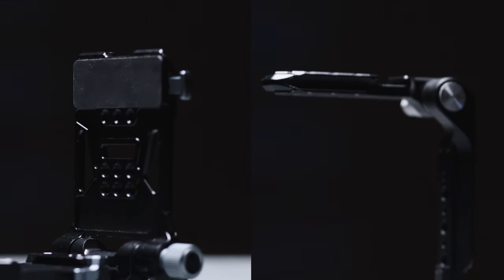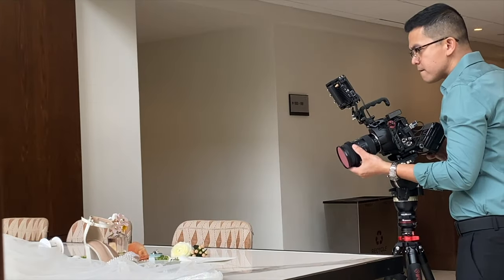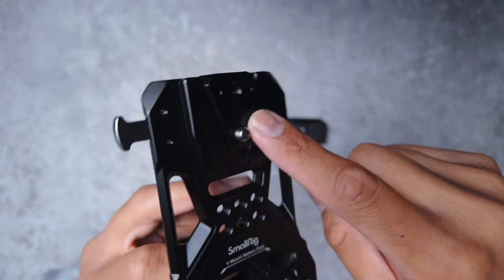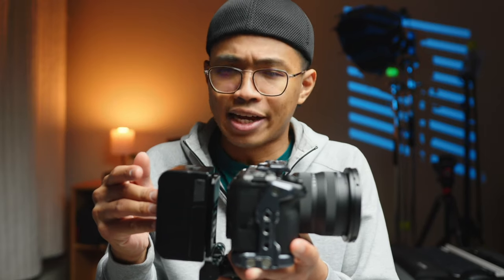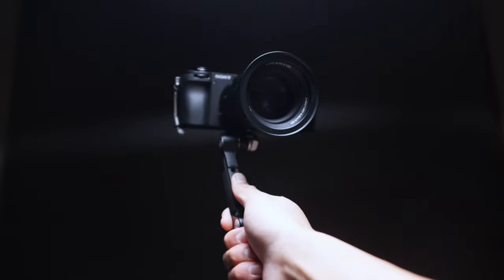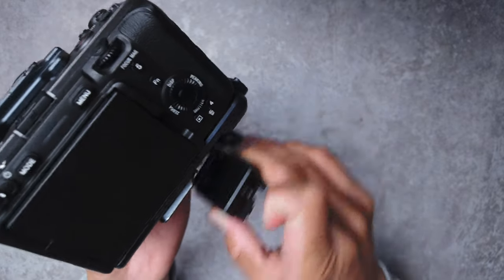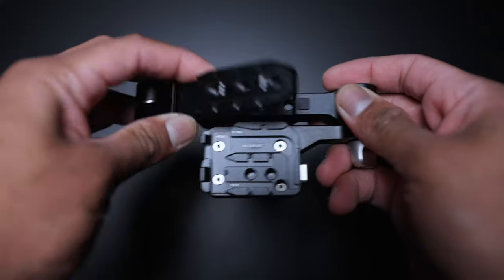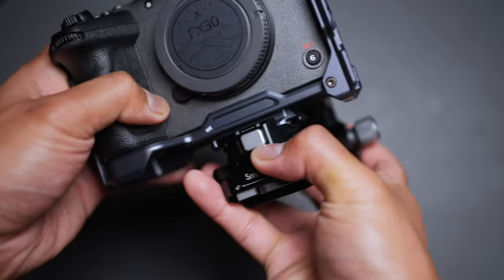Small Rig V-Mount Plate vs Falcam Foldable Cage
We'll be comaring the two foldable cage solutions - Small Rig's V-Mount Battery Plate and Falcam's Foldable Cage. Whether you're a dedicated video shooter or a hybrid shooter, this will help you decide on your next rig investments.

SmallRig NP-F Battery Adapter Plate (Paid Link)
SmallRig Power Bank Holder (Paid Link)

00:00 - SmallRig vs Falcam Rig
02:02 Small Rig VMount
05:16 My Issues with It
06:38 Falcam Foldable Cage
07:40 Falcam Cage Setup
09:33 Both Downsides
11:03 Alternative Build
11:17 Conclusion